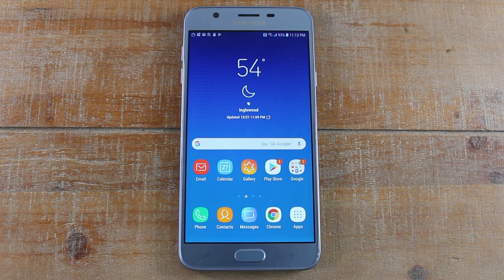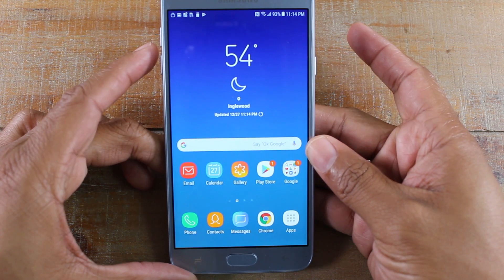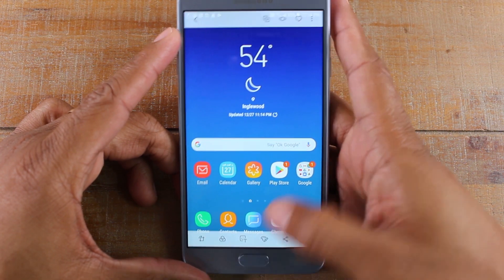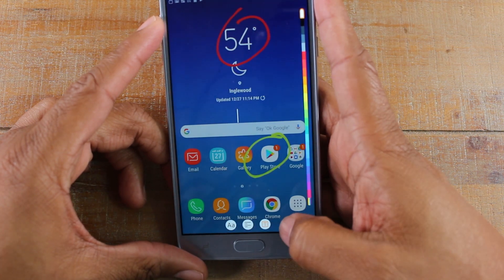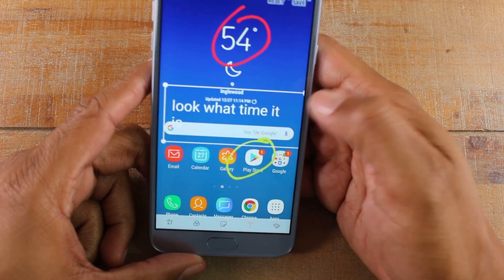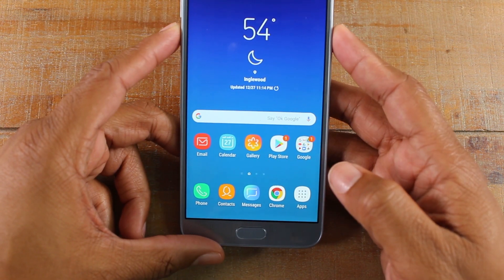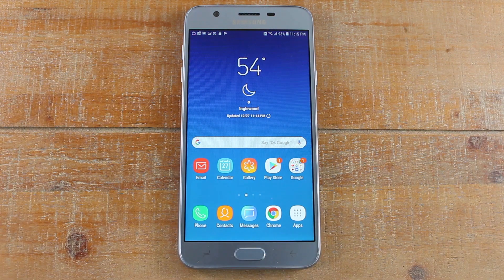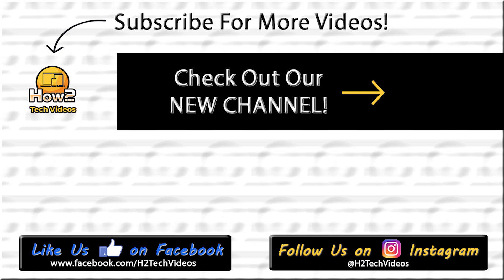Samsung Galaxy J7 Star How to Take a Screenshot | H2TechVideos